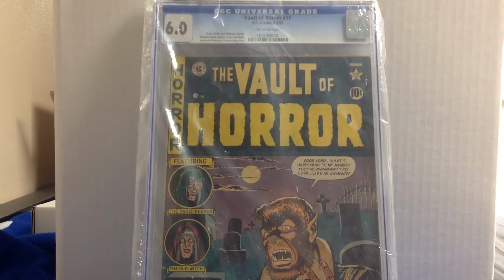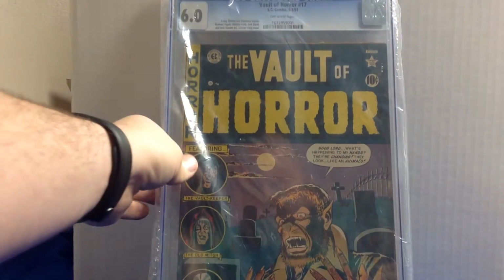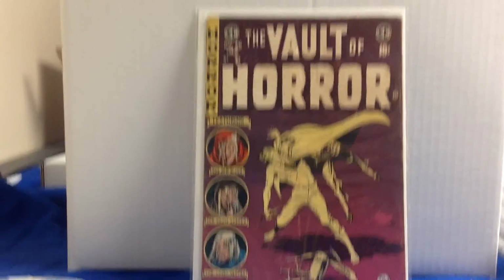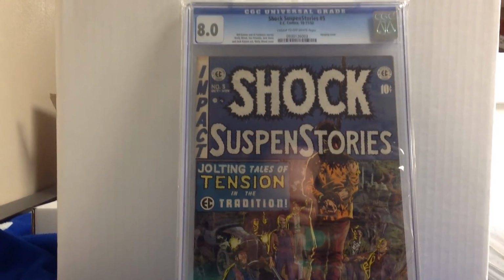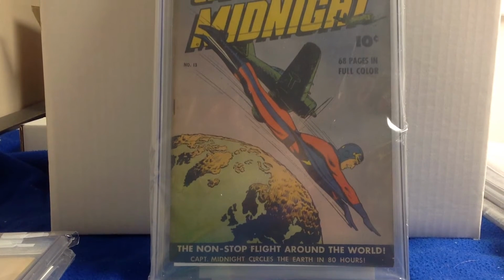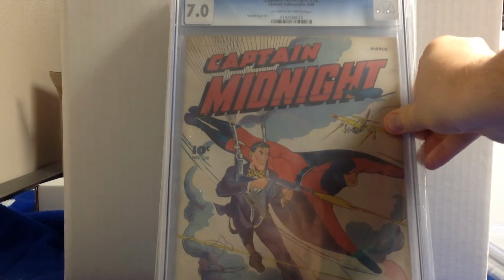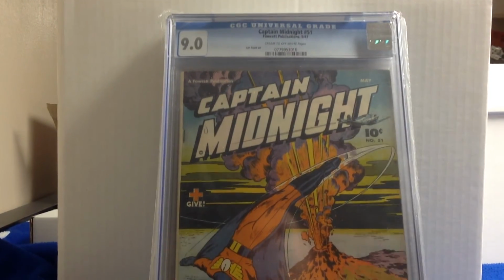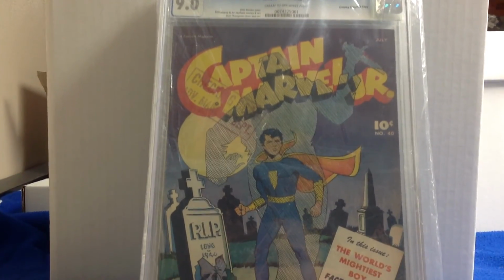Golden Age Comic Book Collection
Description Here all my Golden Age comic books I do not own a lot of them, but I do have some cool books